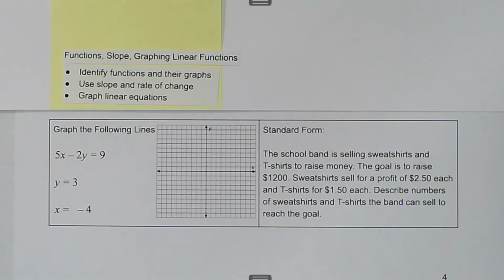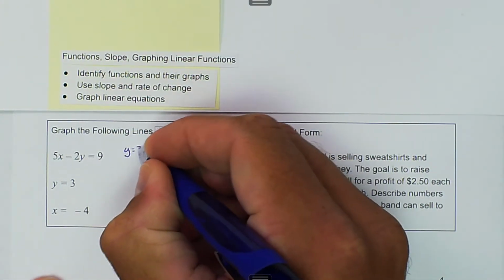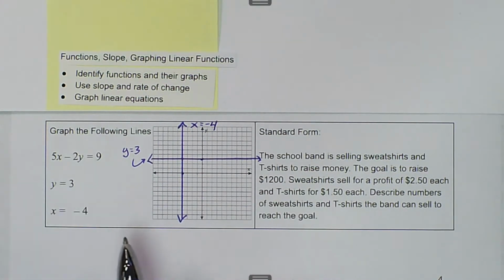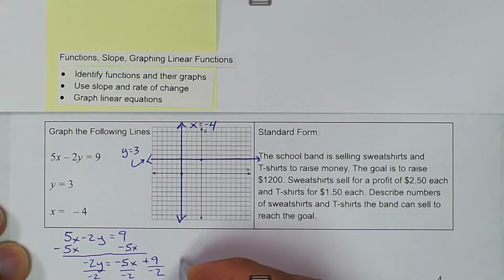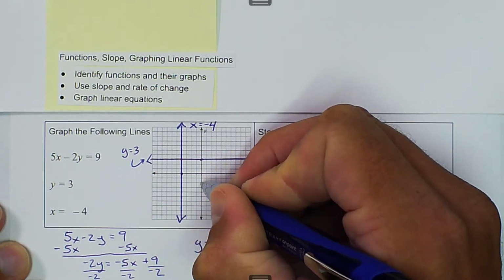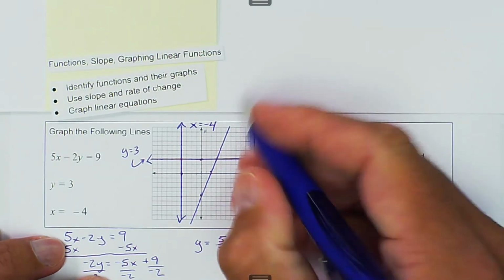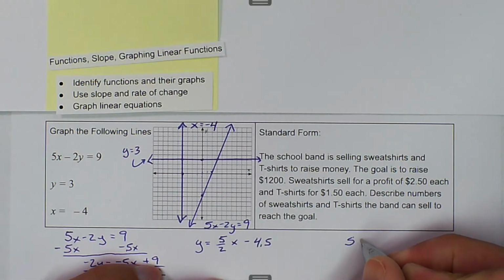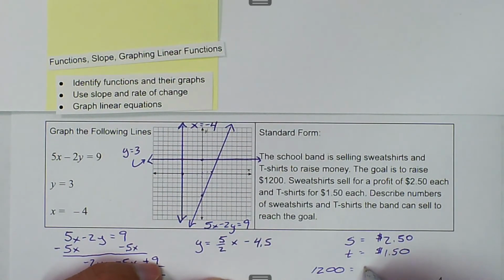A2.00.02-03.VD.12.Graphing Linear Equations